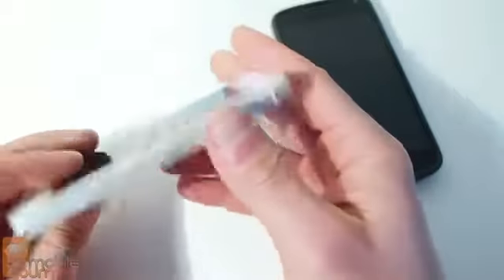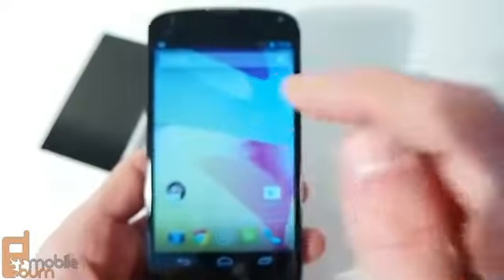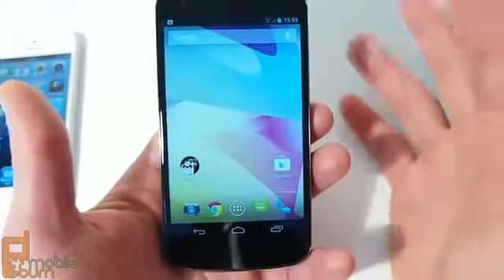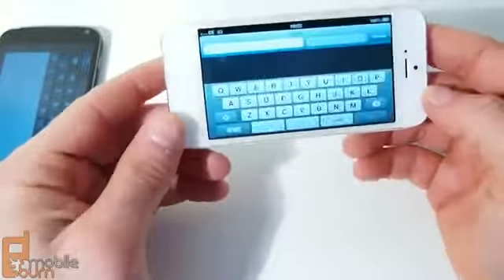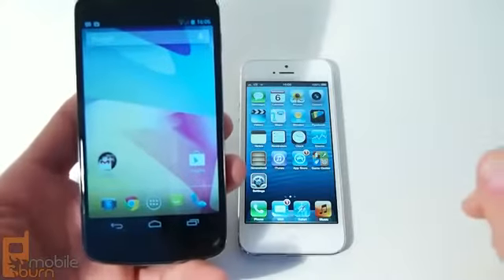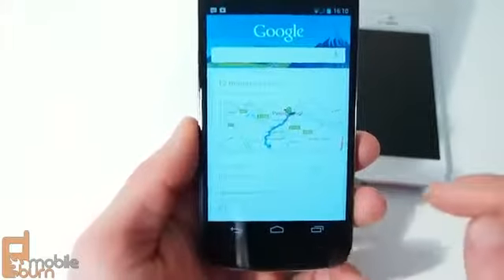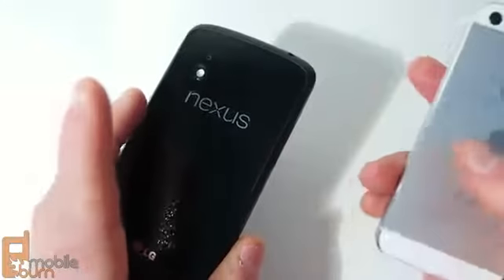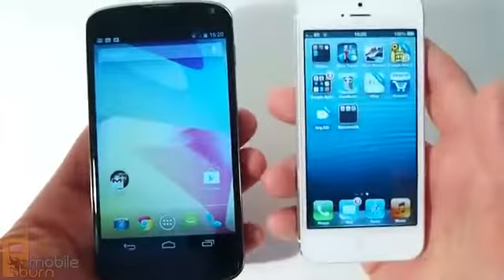iPhone 5 vs Google Nexus 4 Comparison